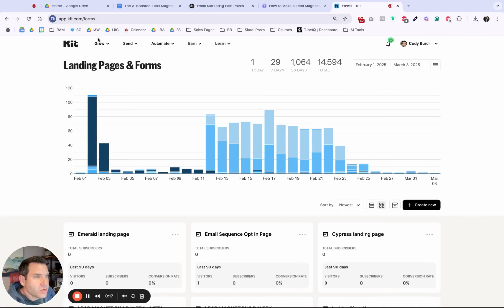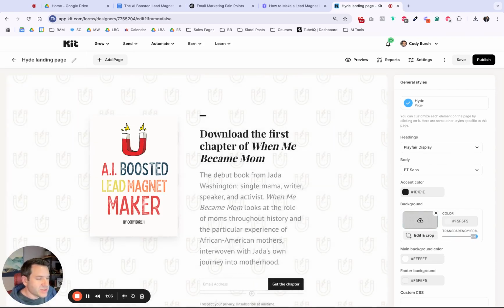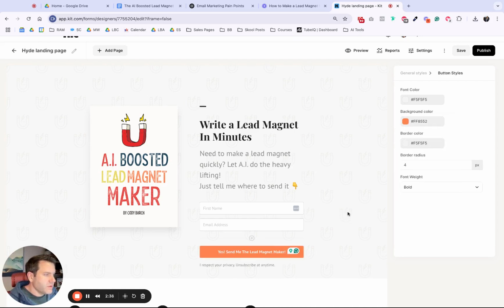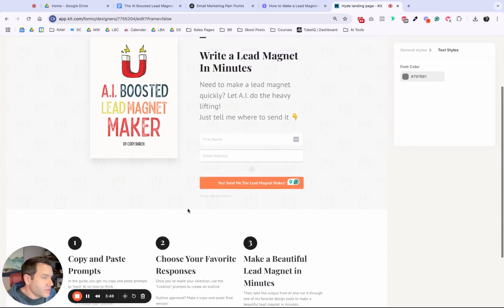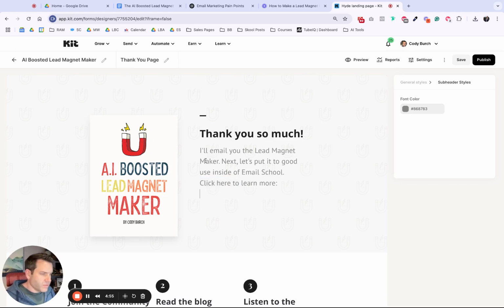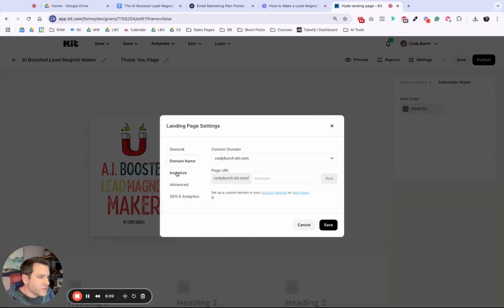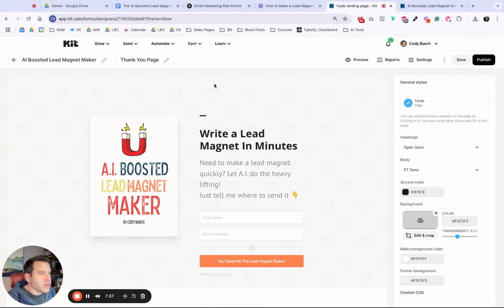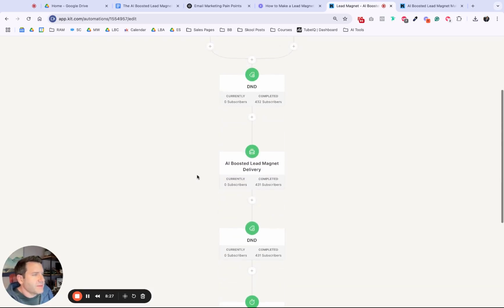Build an Opt-In Form in ConvertKit FAST – Full Walkthrough!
📩 Build an Opt-In Form in Kit (formerly ConvertKit) FAST – Full Walkthrough!

Want to grow your email list on autopilot? In this video, I’ll show you step by step how to create an opt-in form in ConvertKit—quickly and easily! Whether you’re offering a lead magnet, newsletter, or free resource, this tutorial will help you set up a high-converting opt-in form in minutes.

In This Video, You'll Learn:
✅ How to build a ConvertKit opt-in form from scratch
✅ The best settings to maximize conversions
✅ How to connect your form to an email sequence
✅ Pro tips for designing an opt-in form that stands out

Drop a comment if you have any questions about ConvertKit forms! 🚀